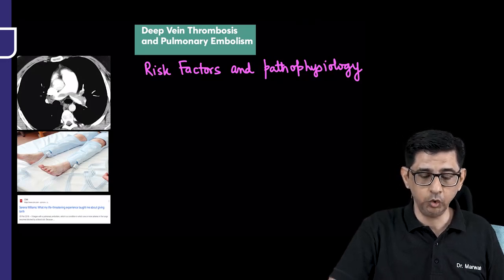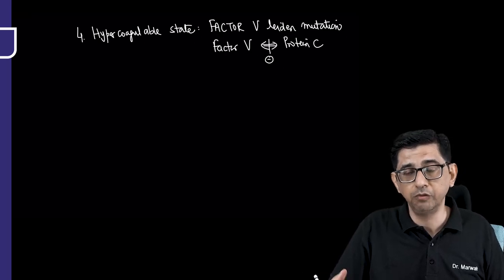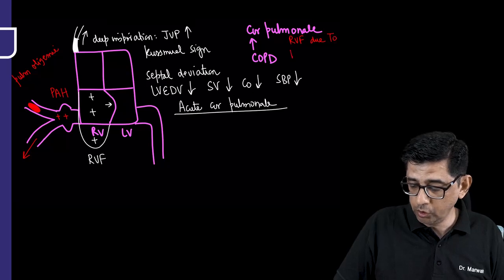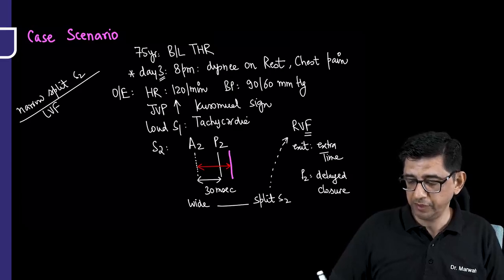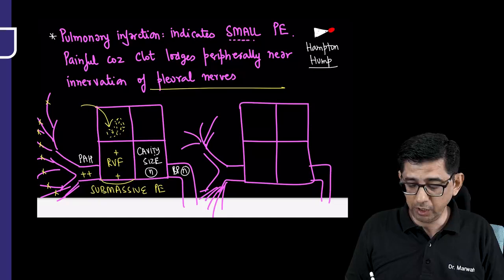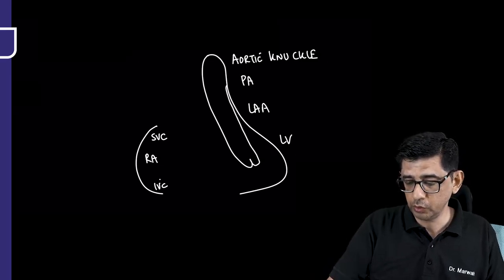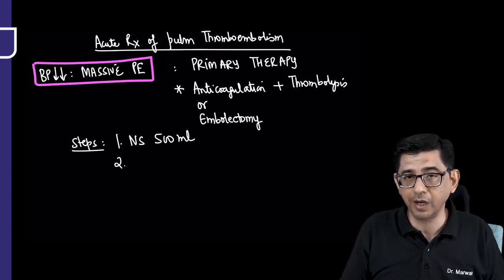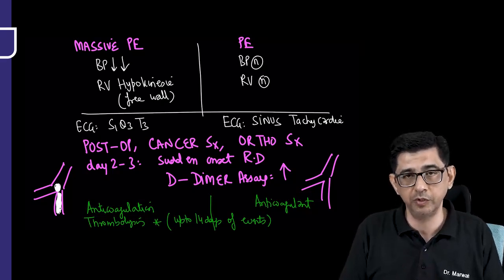132 Pulmonary Thromboembolism yw